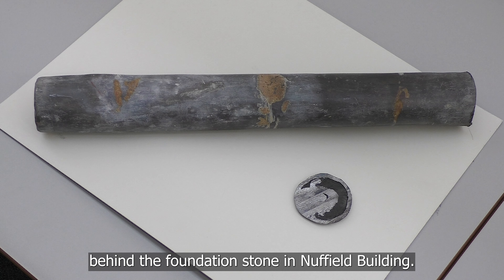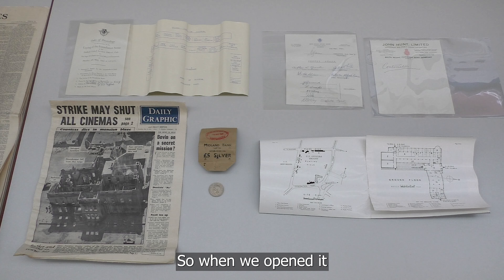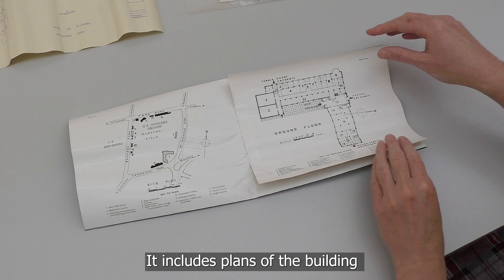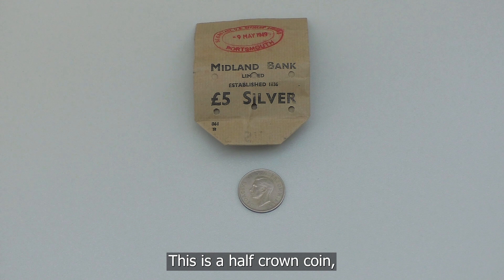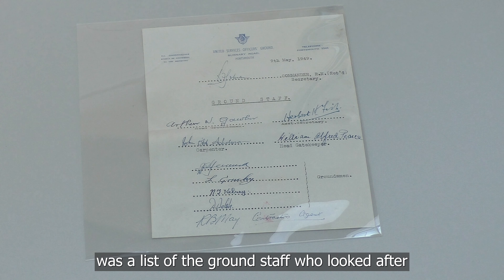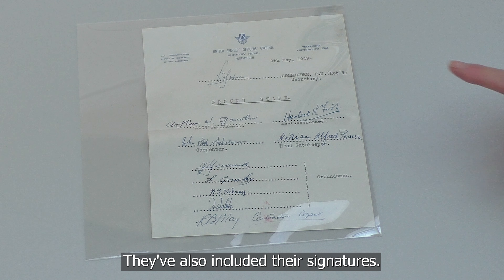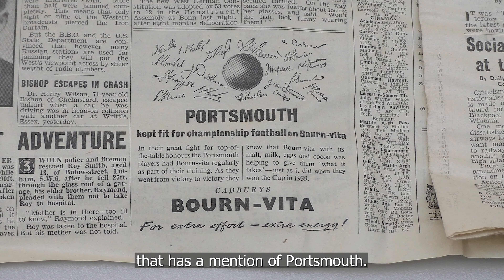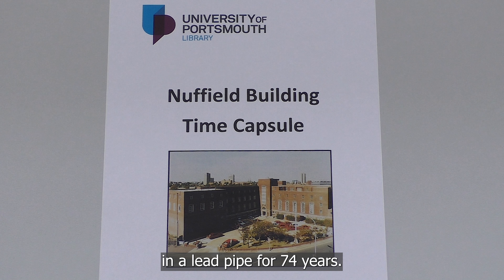The Nuffield Building time capsule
The University of Portsmouth Archivist talks about the recently unearthed Nuffield Building time capsule.